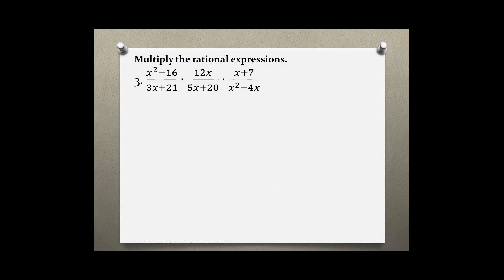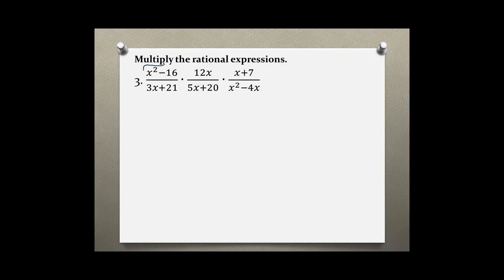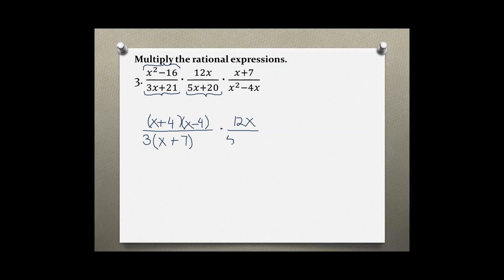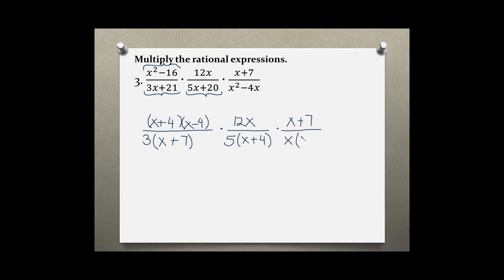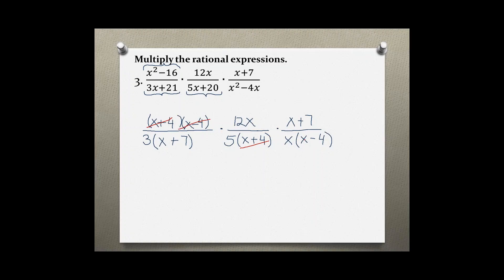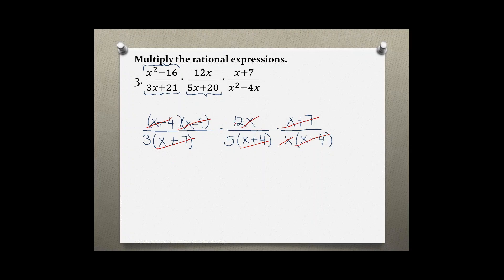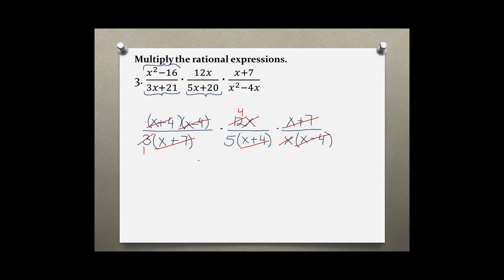Intermediate Algebra Your Turn 4.2 #3